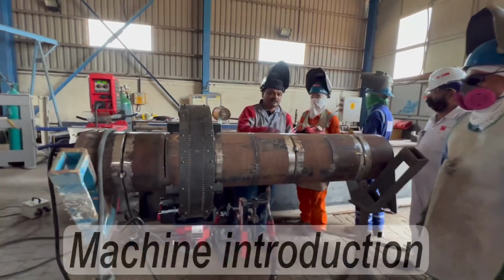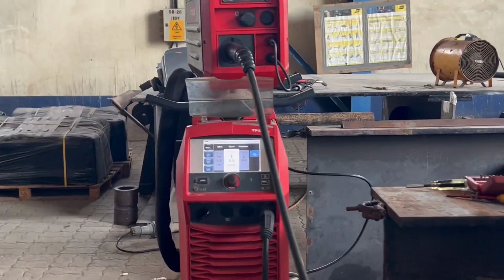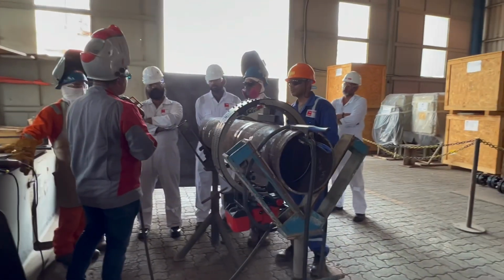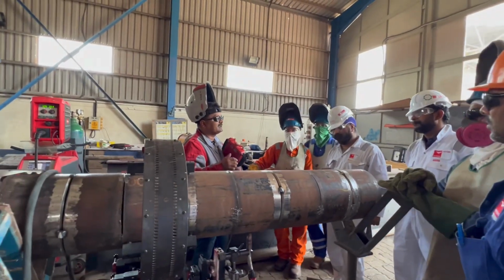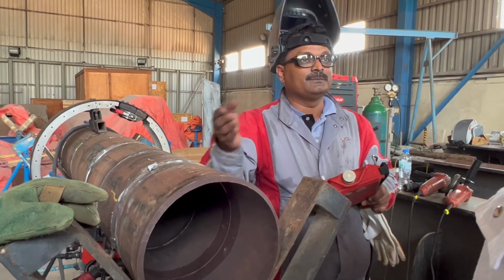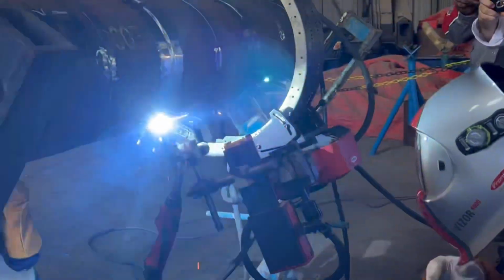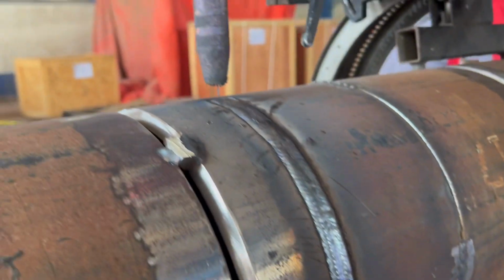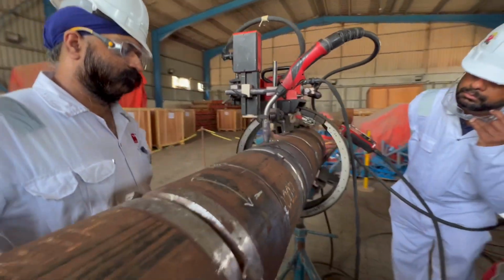Automatic pipe welding remotely operated. New EWM technology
Great electric welding machine. Remotely operated automatic pipe welding.